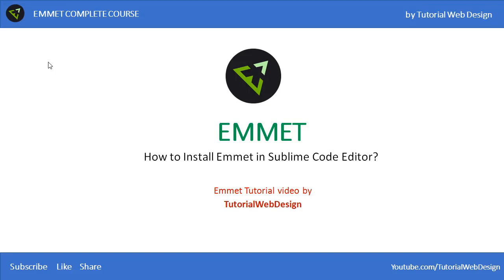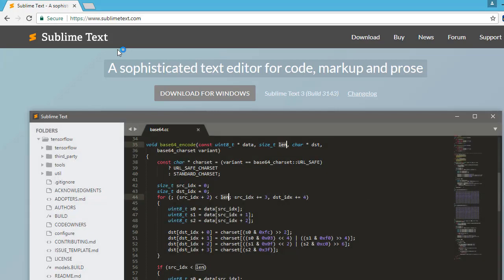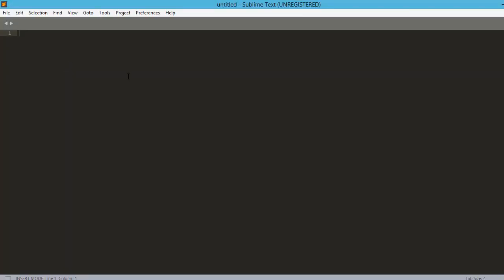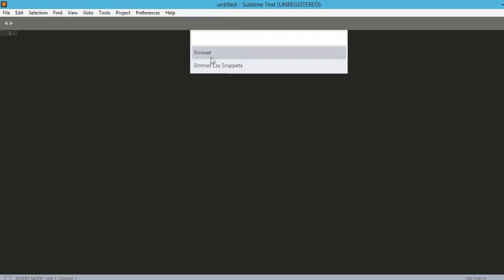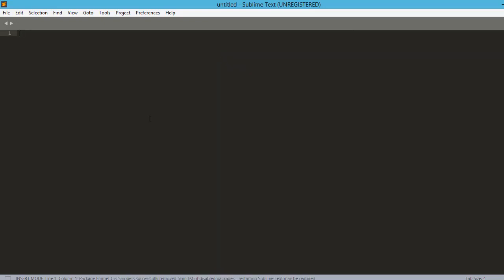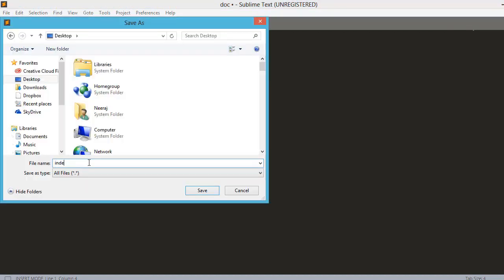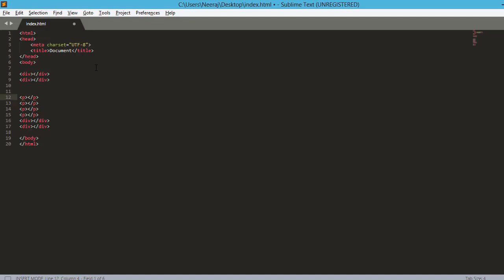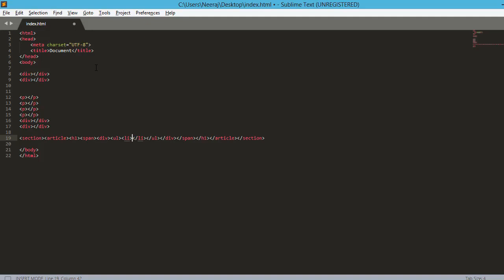Emmet Tutorial | How to install Emmet in SublimeText Code Editor - 05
EMMET Free Training Course by TutorialWebDesign.
How to Install Emmet in Sublime Code Editor?
Emmet Tutorial video by TutorialWebDesign

It is very easy to install "Emmet" on "Sublime Code Editor"
Open sublime official website .
Sublime is A sophisticated text editor for code, markup and prose.
Download Sublime and Install it on your system
Prefrences –Package Control and install package control.
Run "Package Control: Install Package" command, find and install Emmet plugin.
Emmet will start installing.
Restart Code Editor if required.